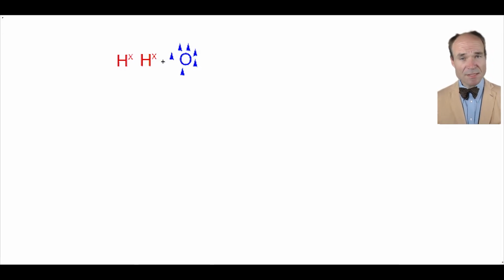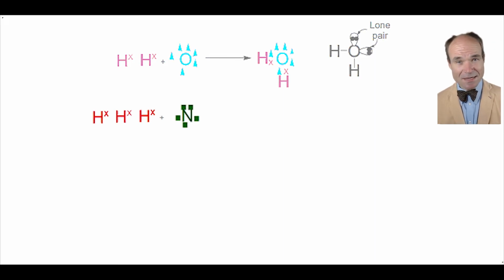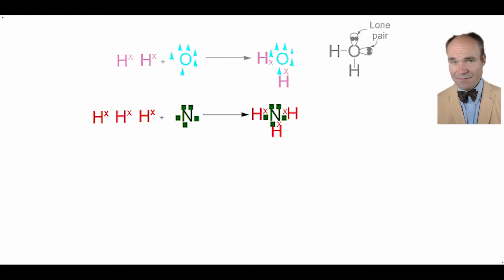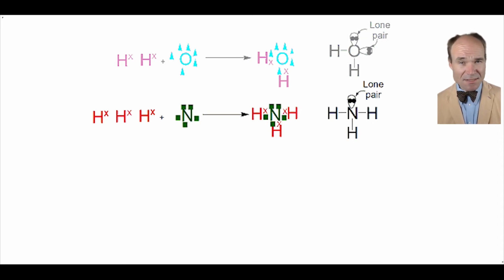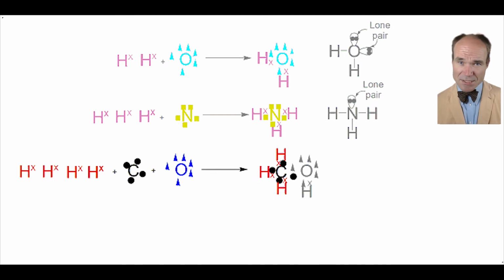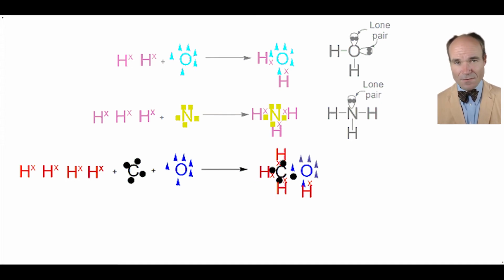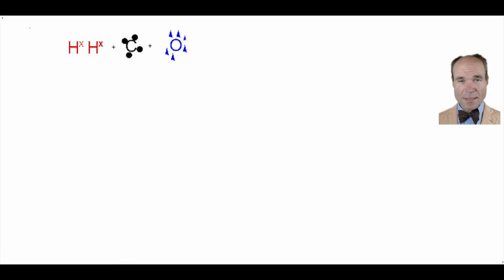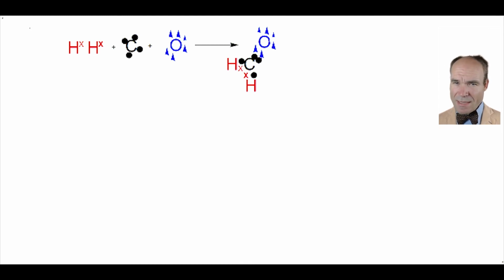Formation of Covalently Bonded Molecules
Atoms of Hydrogen, Oxygen, Nitrogen and Carbon are attached to each other through covalent single and double bonds to create Water, Ammonia, Methanol and Formaldehyde.